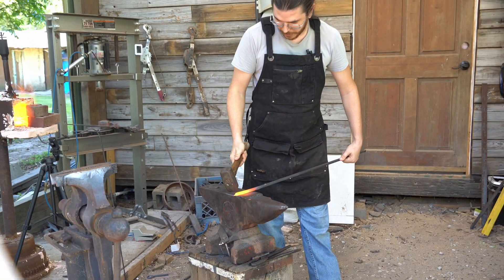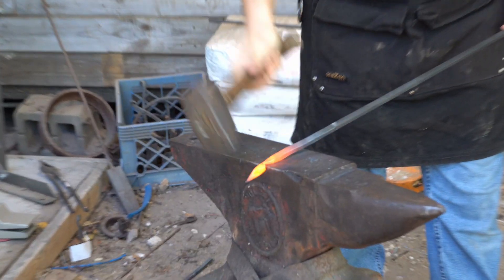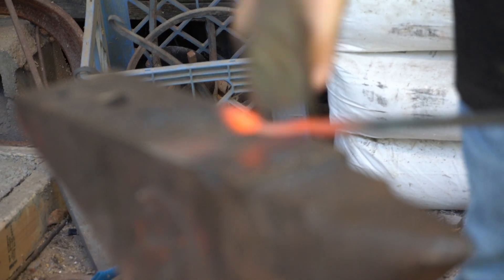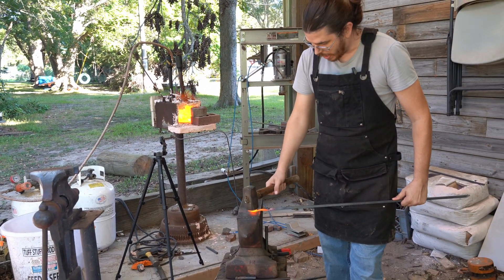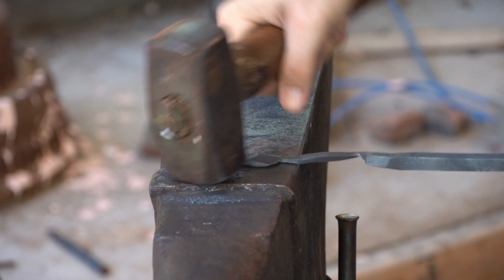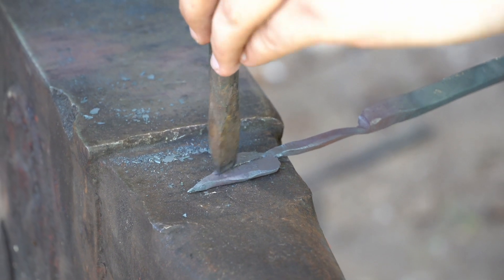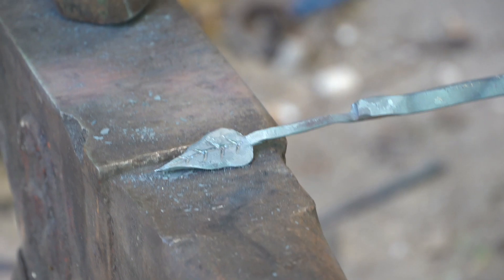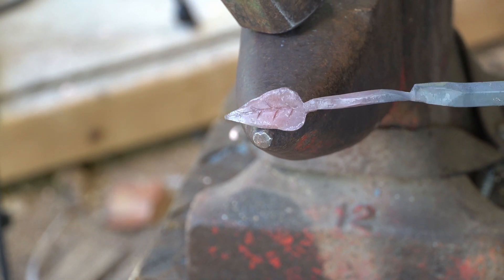Level up your Blacksmithing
This is a nice simple project to practice some blacksmithing basics. Leaves are also very common in decorative blacksmithing, and the ones you make can easily be sold as keychains for a small profit.